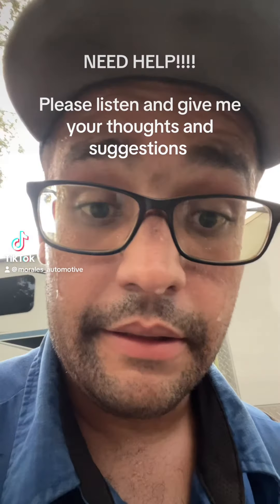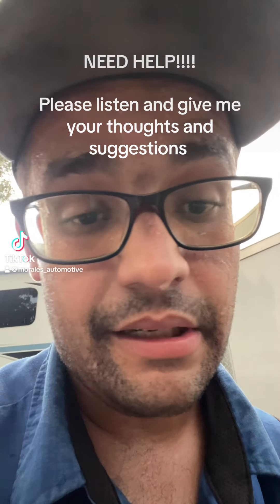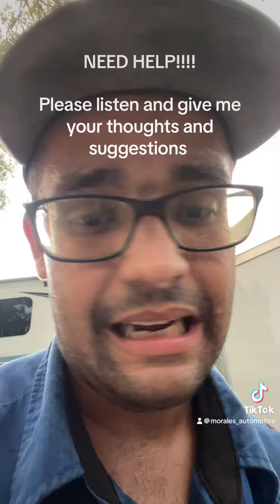Help 2018 Chevy Equinox Hard Pedal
mechanic vehicle with hard pedal. I cant figure out